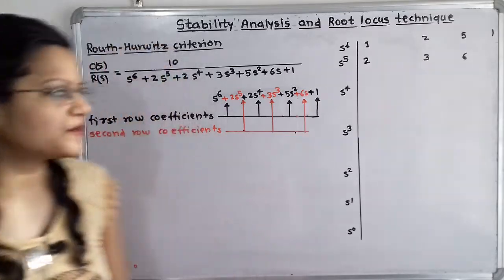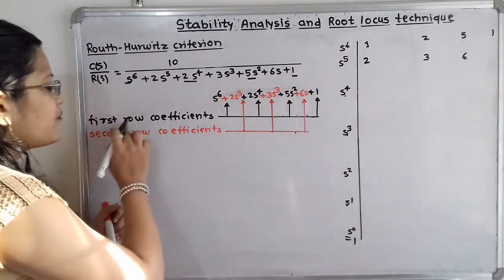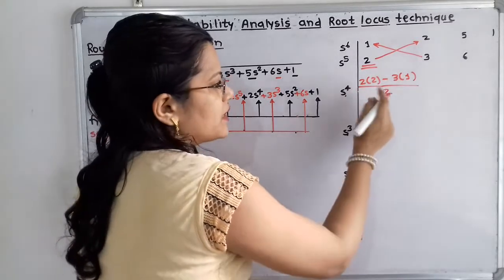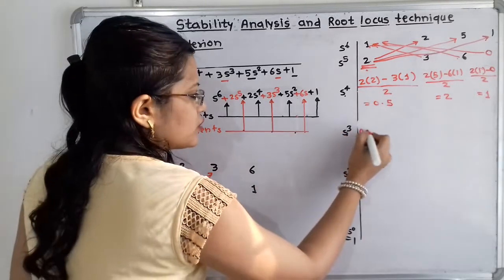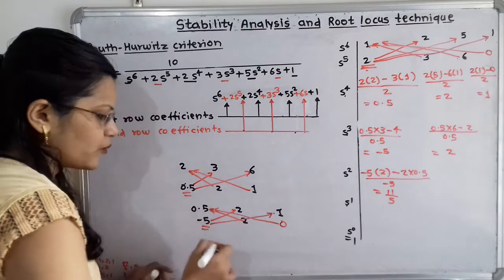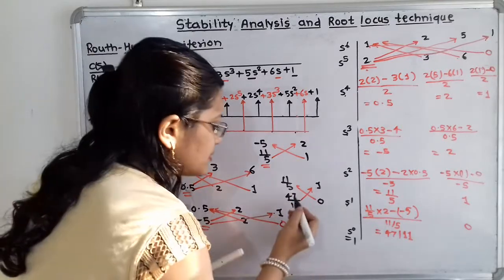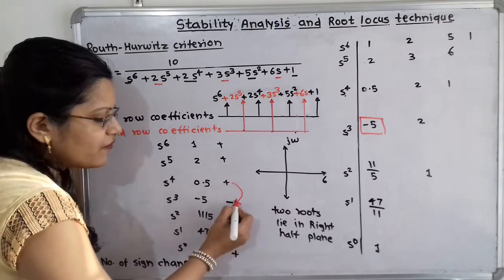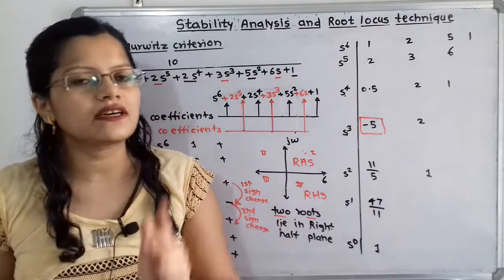Problem 1 on Routh Hurwitz criterion / Value in first column is negative / Stability analysis